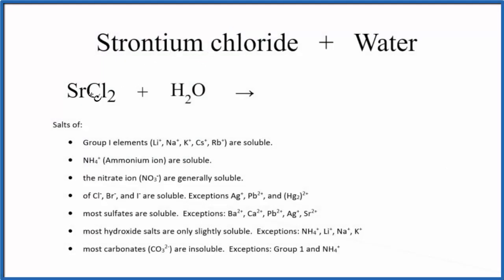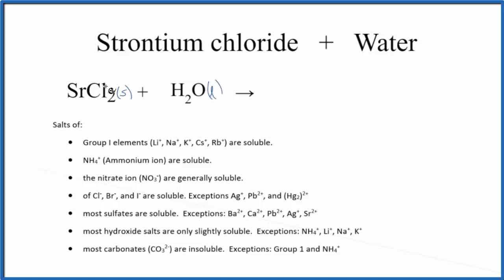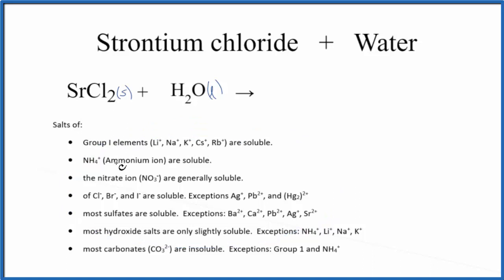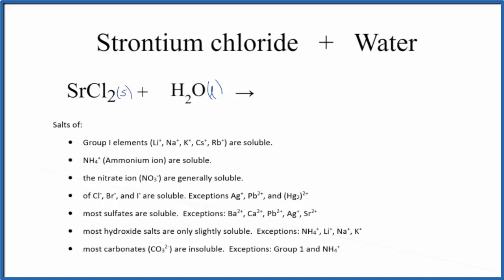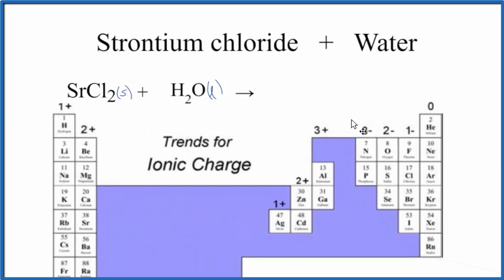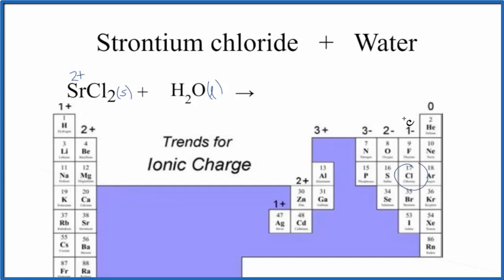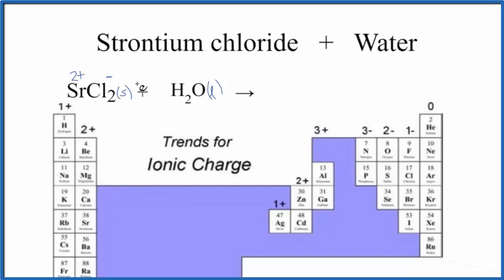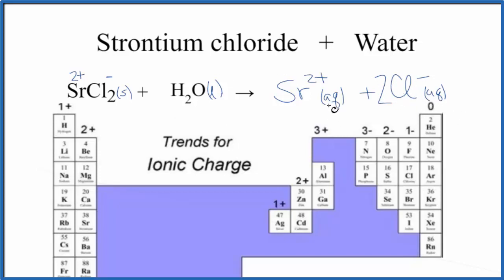Equation for SrCl2 + H2O (Strontium chloride + Water)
In this video we will describe the equation SrCl2 + H2O and write what happens when SrCl2 is dissolved in water.

When SrCl2 is dissolved in H2O (water) it will dissociate (dissolve) into Sr 2+ and Cl - ions. To show that they are dissolved in water we can write (aq) after each. The (aq) shows that they are aqueous – dissolved in water.

The equation for SrCl2 ( Strontium chloride and H2O sometimes isn’t considered a chemical reaction since it is easy to change the Sr 2+ and Cl - back to SrCl2 (just let the H2O evaporate). At the same time, the SrCl2 is a very different substance than Sr 2+ and Cl -.